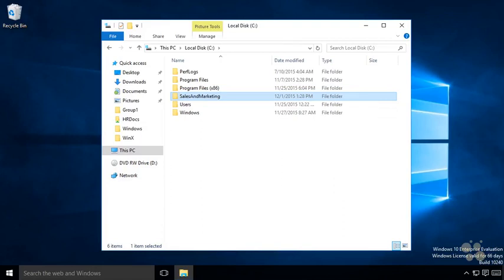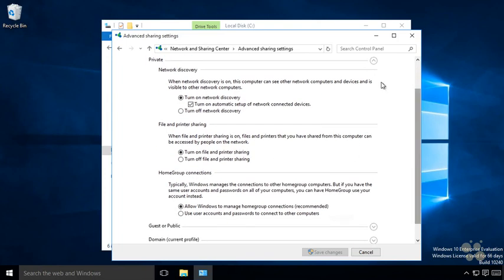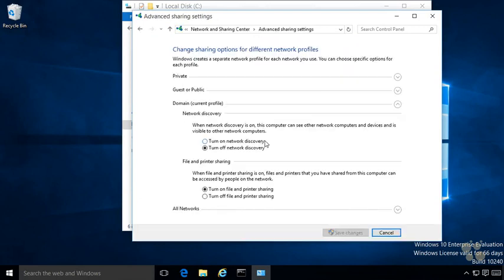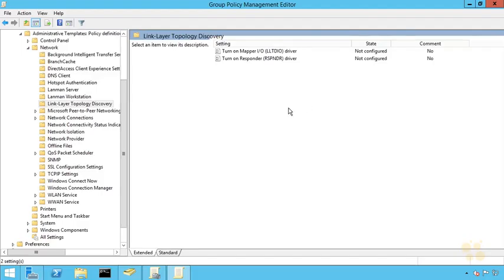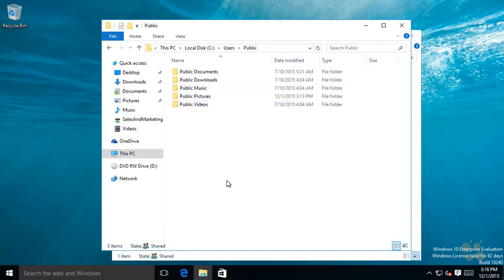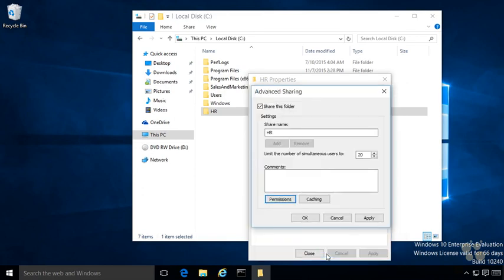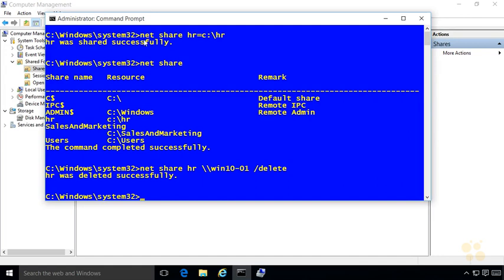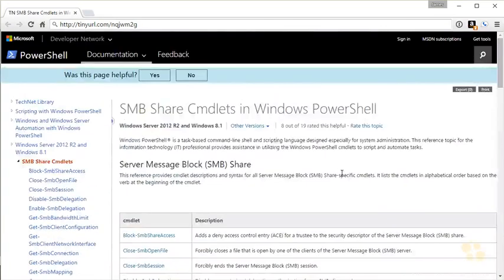configure shared folder